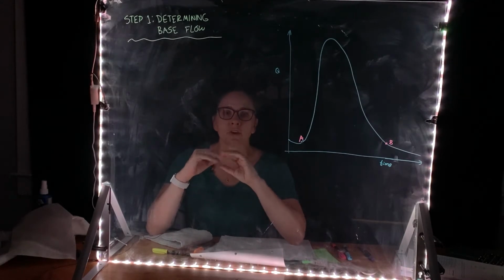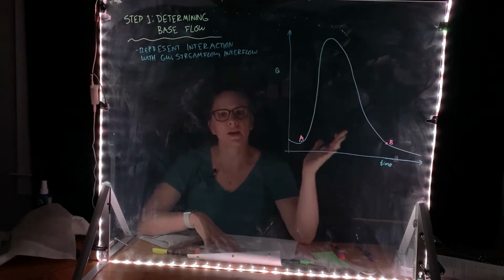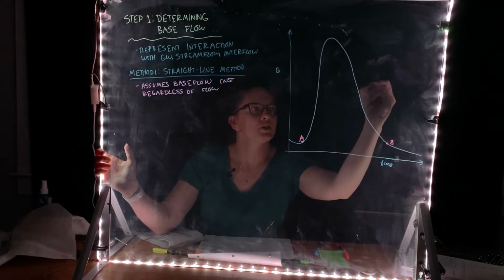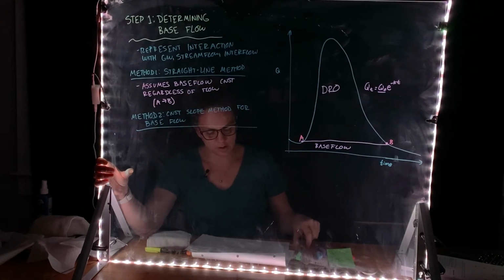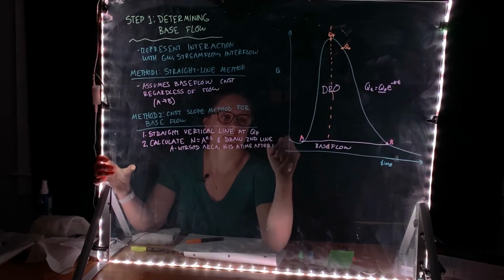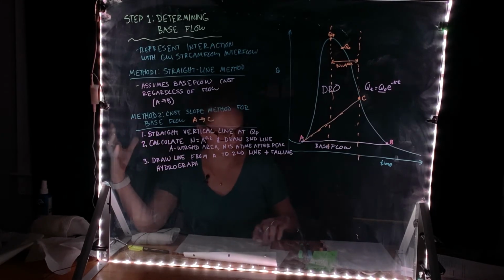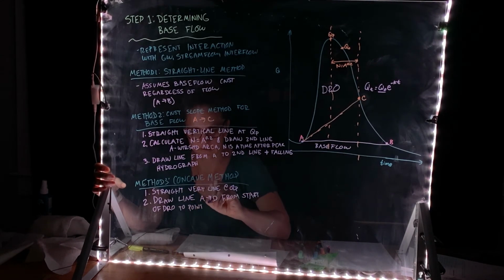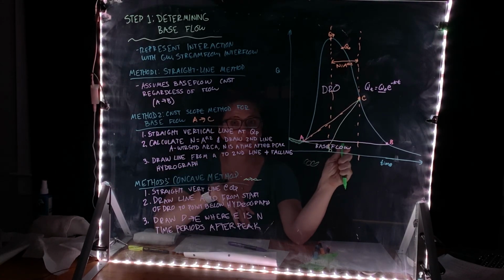Unit Hydrograph 2 of 4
This is the 2nd of the series of 4 videos by Dr. Laura Doyle introducing unit hydrograph and how to create them from rainfall hyetograph and hydrograph data. In this video  I present 3 ways to estimate baseflow.